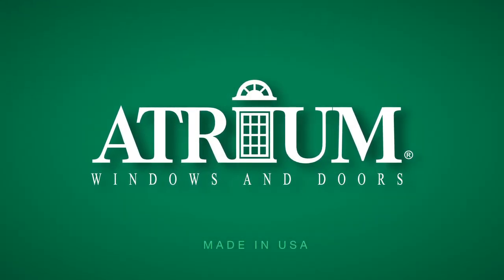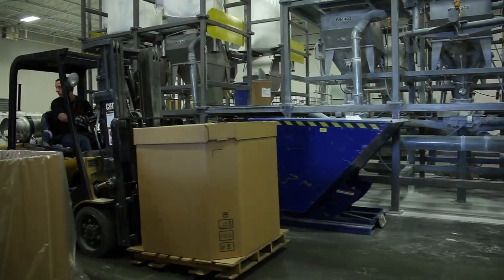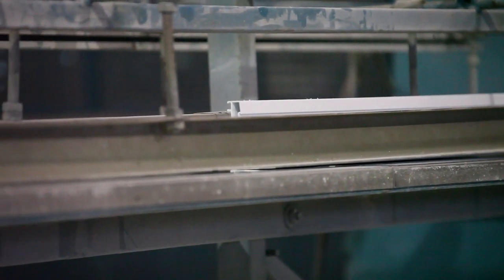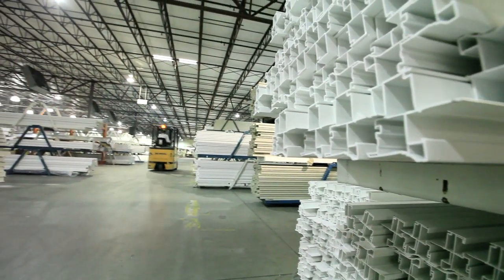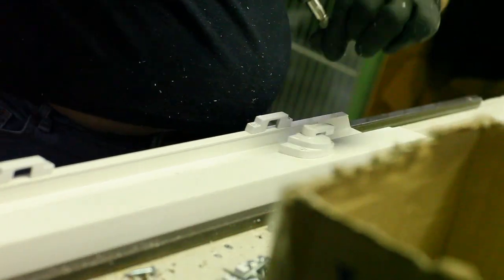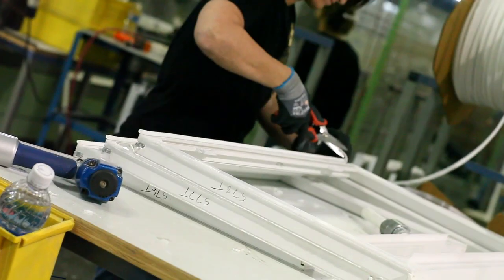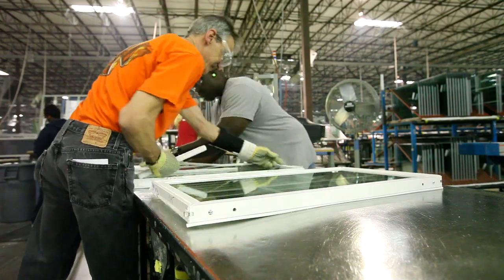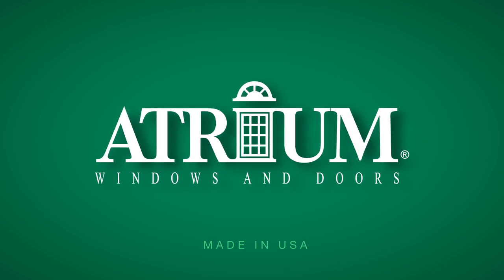Atrium Manufacturing Story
Brighten every room in your home with precisioncrafted windows and doors from Atrium. We control each step of the manufacturing process to ensure that every product we sell is of the highest quality, right down to its smallest component. Our commitment to quality—and to exceptional customer service--allows us to create energy efficient, easy care windows that lower energy costs and lend lasting, classic beauty to any home.